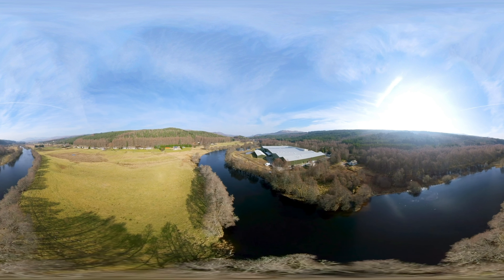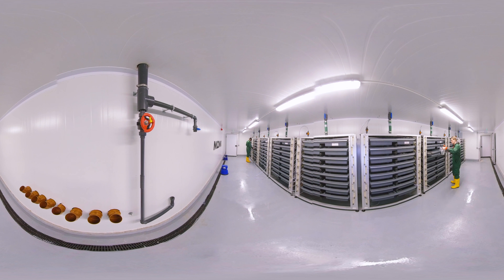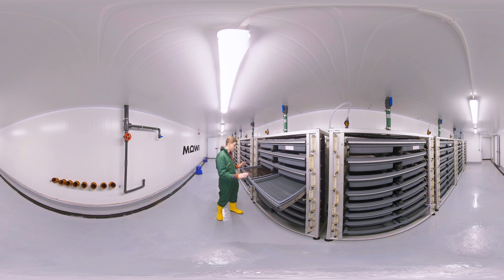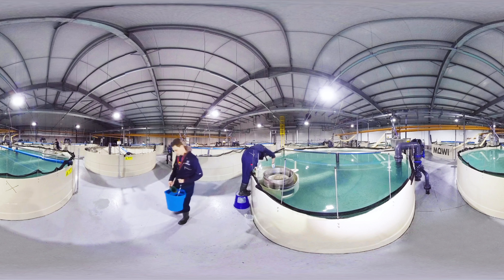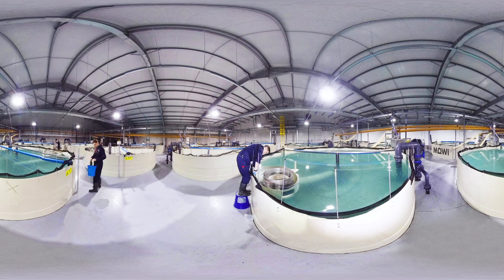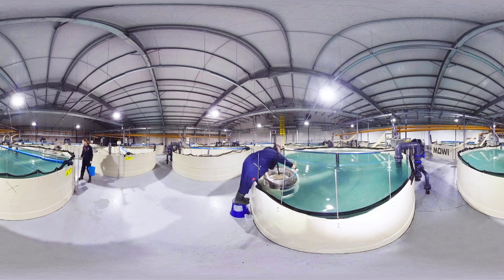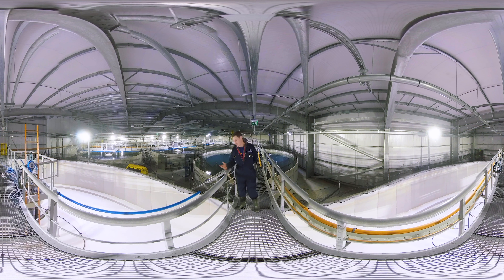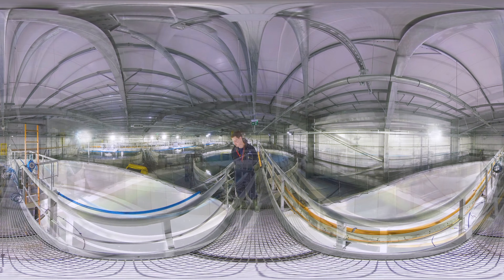Mowi Scotland Virtual Reality Tour - Part 1 - The Salmon Hatchery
Take a 360 degree tour of our salmon freshwater hatchery - also known as a recirculating aquaculture system - called Inchmore. This is part 1 of a 3 part series that provides you a virtual reality tour of a salmon hatchery, fish farm, and processing and packaging plant.